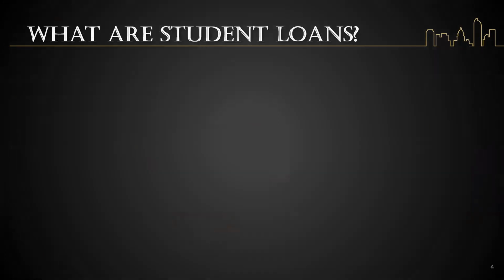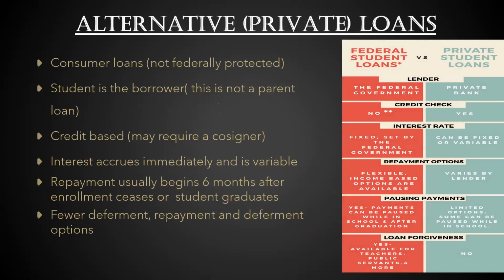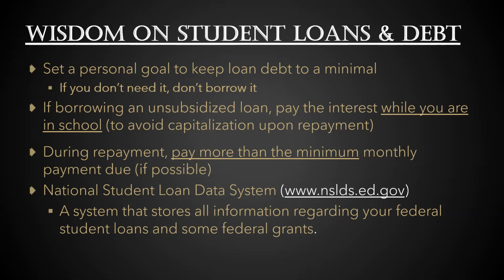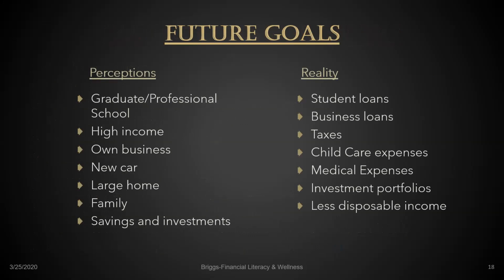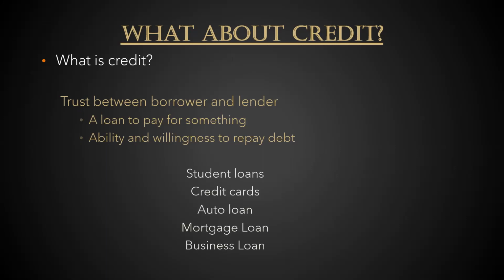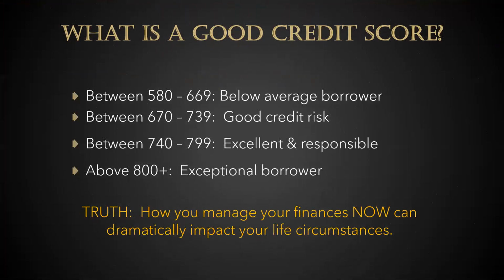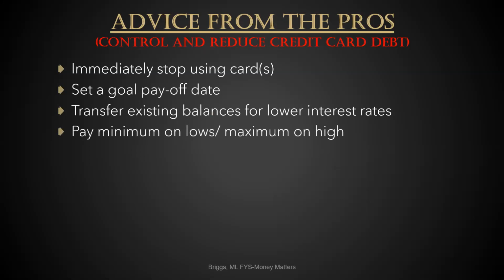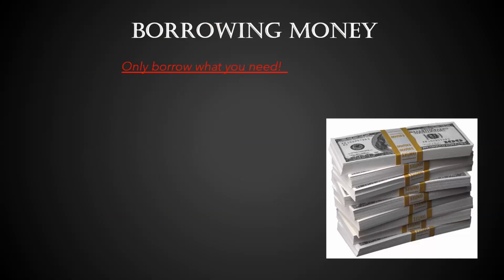Money Matters Briggs Presentation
Covers credit, budgeting, etc.